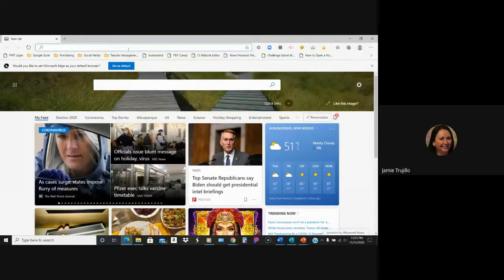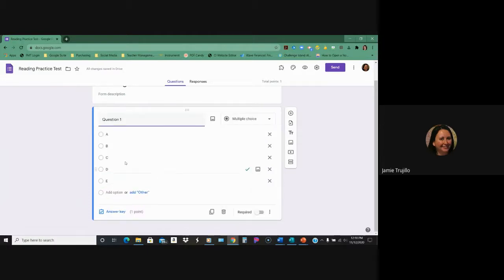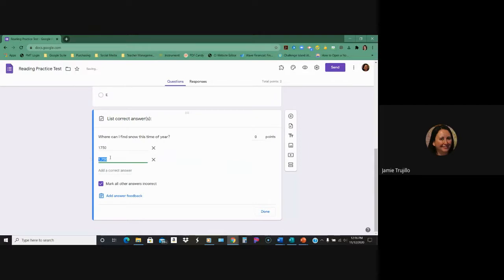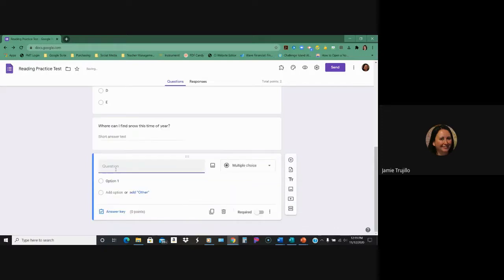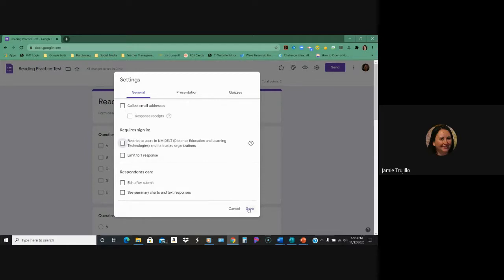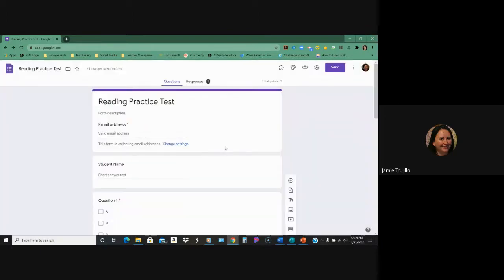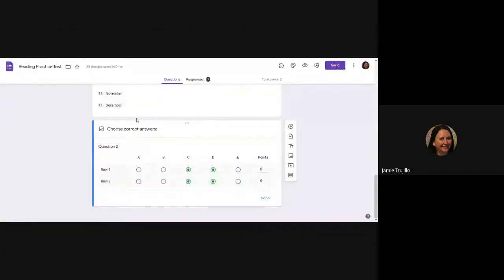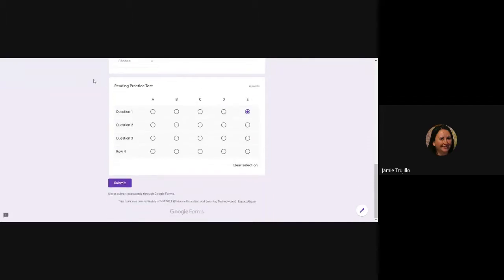Google Forms Quizzes Workshop